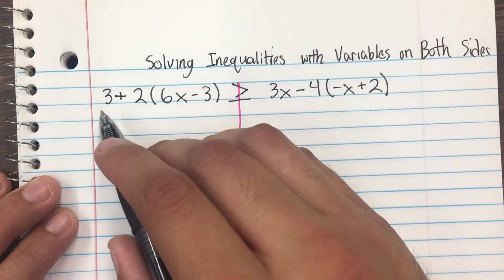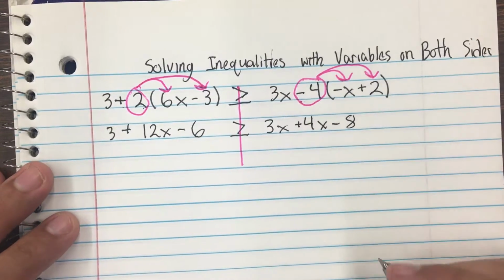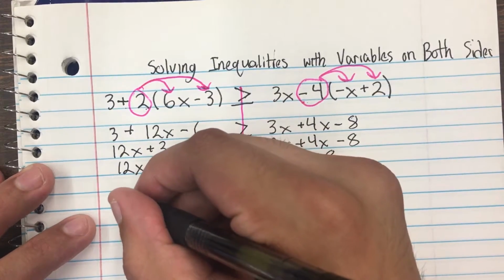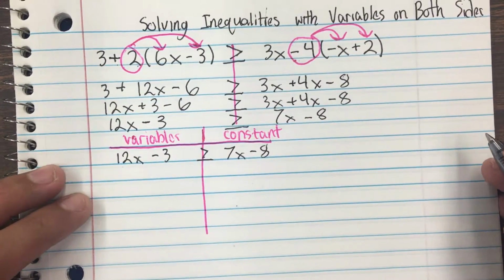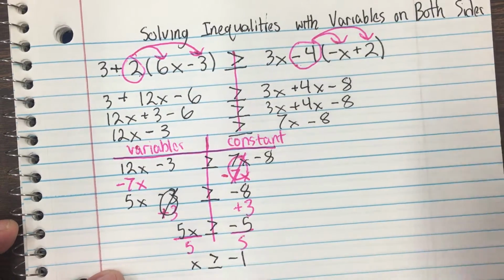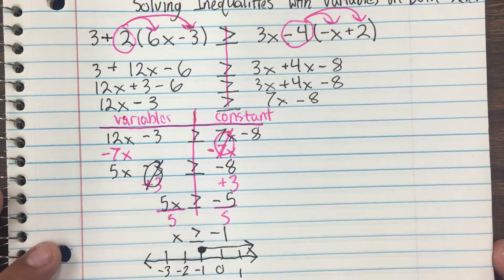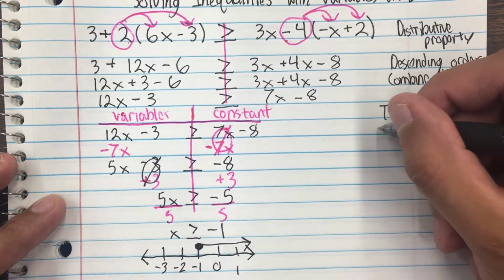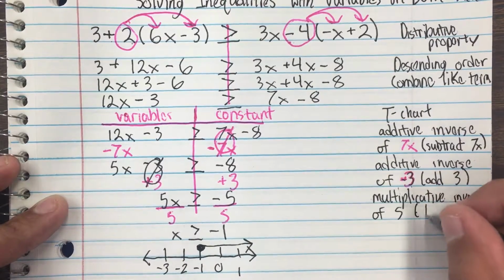Solving equations with variables on both sides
A quick tutorial where distributive property and combining like terms are necessary to solve equations with variables on both sides